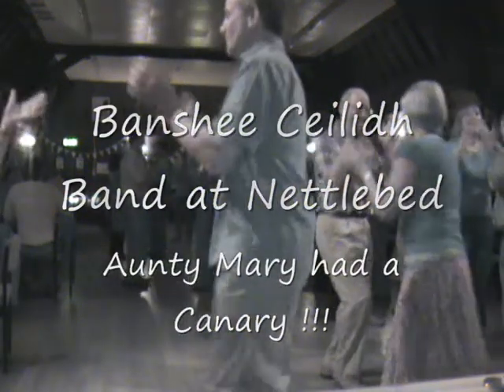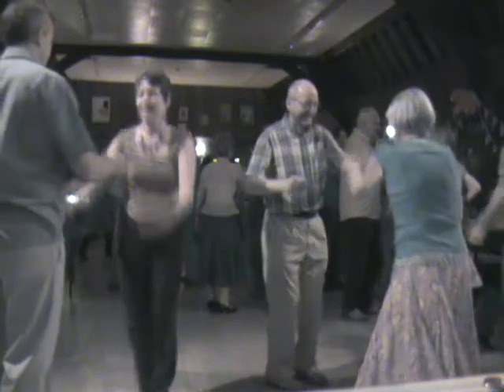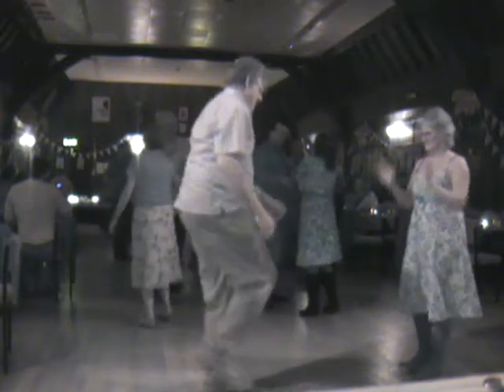Banshee Ceilidh Band Cock o' the North at Nettlebed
and book this entertaing band direct from the website. This is a top Folk venue in the UK . Banshee play Cock o' the North and call the Breton Polka dance. Weddings, Corporate Hospitality, parties, clubs, festivals and singalongs. Will travel.